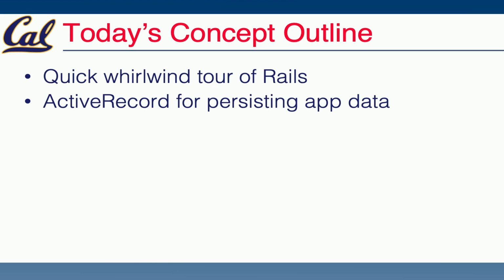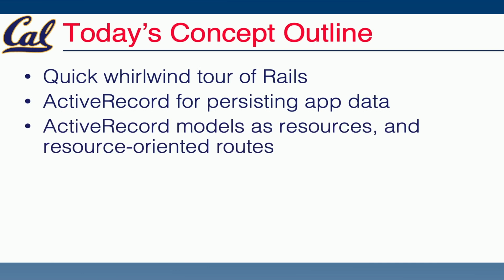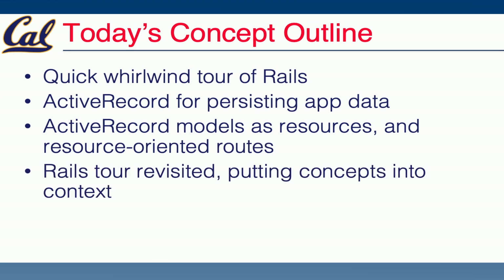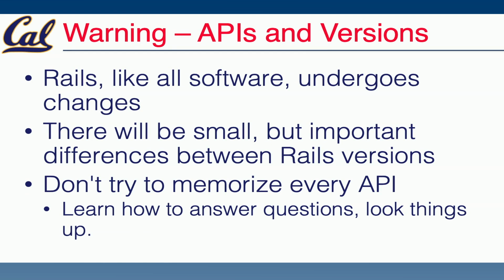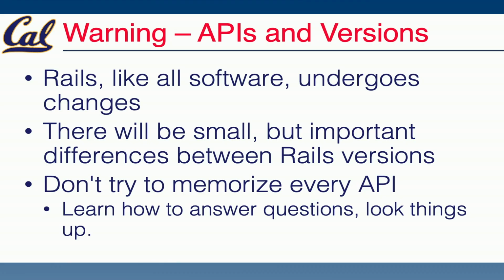Demo part 1: Intro to Rails